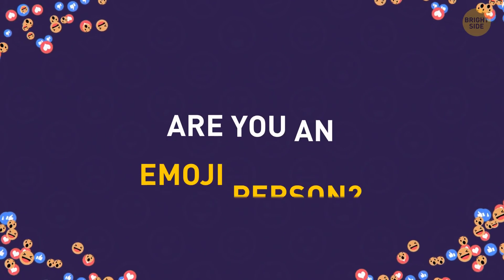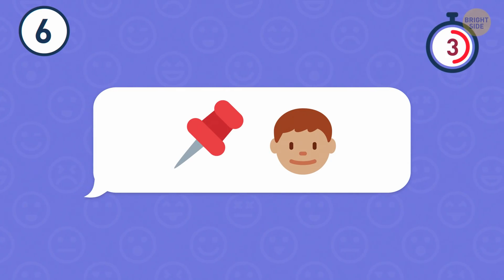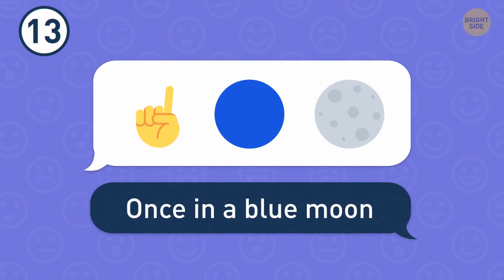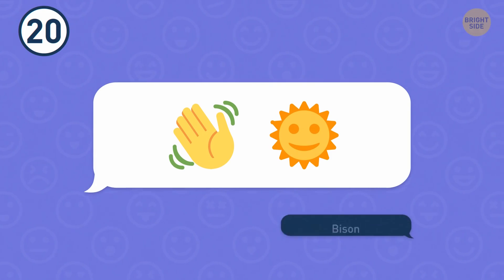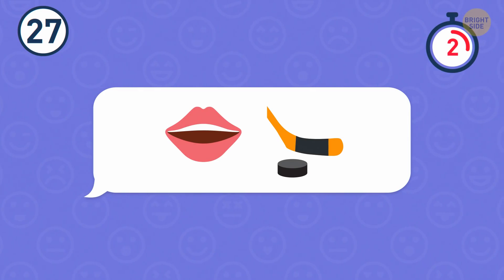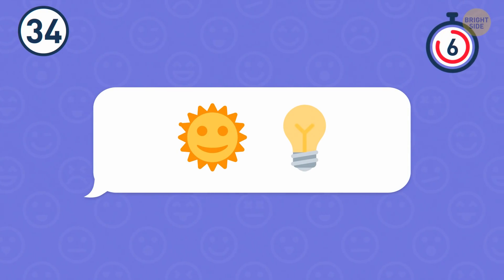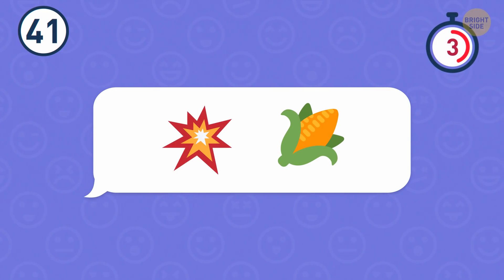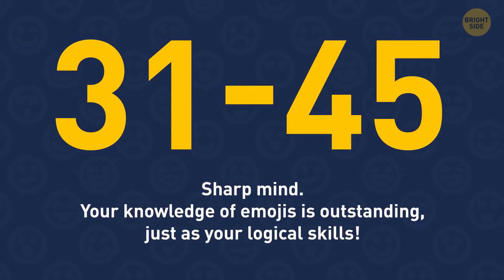Fun Test to Check If You're Fluent in Emoji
Emoji puzzles aren't just entertaining  - they also make your brain work hard! Can you figure out, which words have been encoded with the help of these emojis?